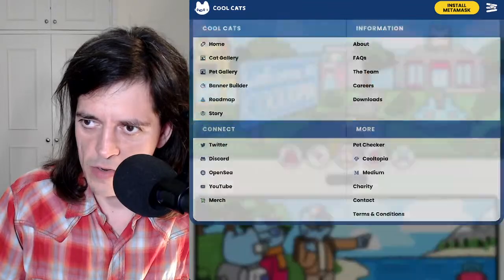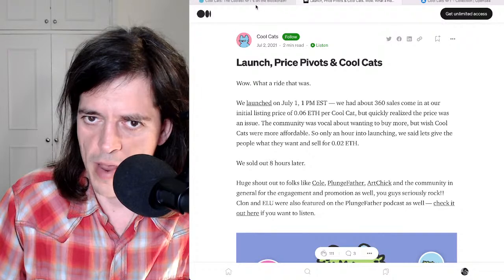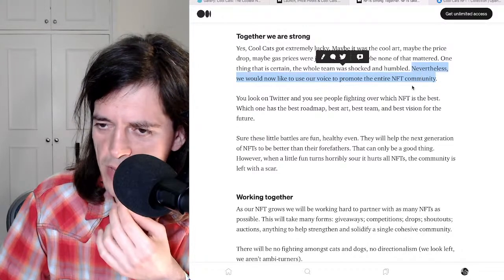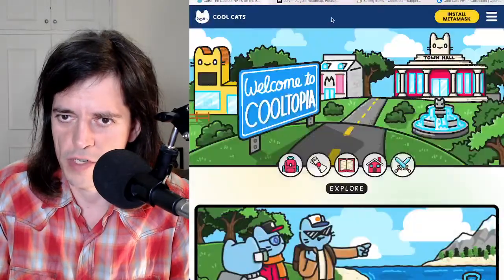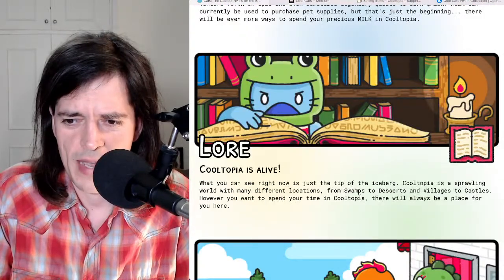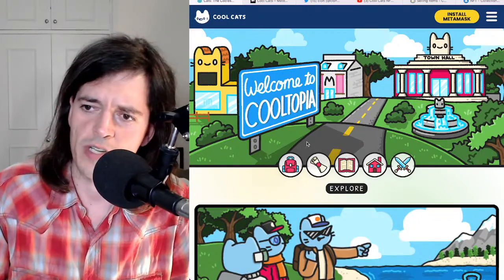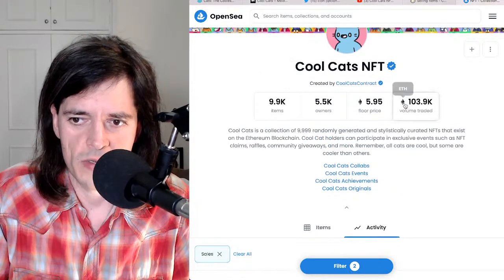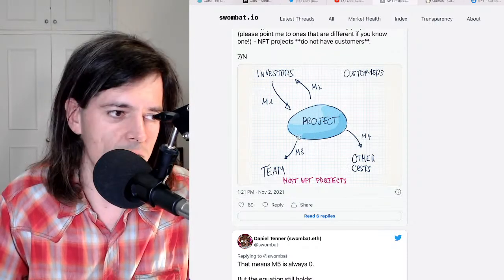NFT: Project Review: Coolcats